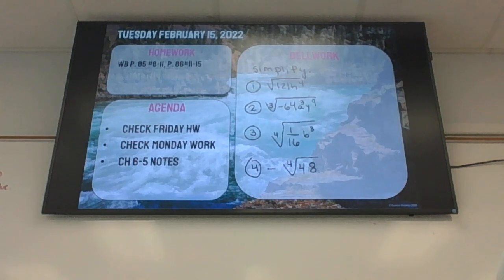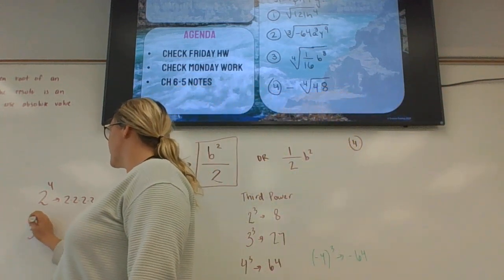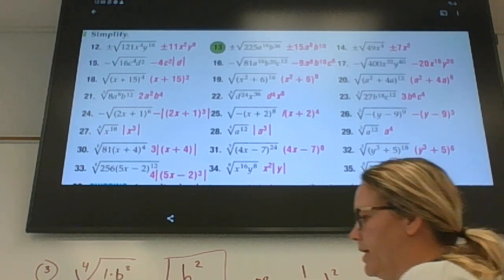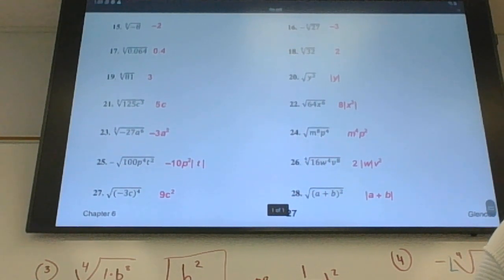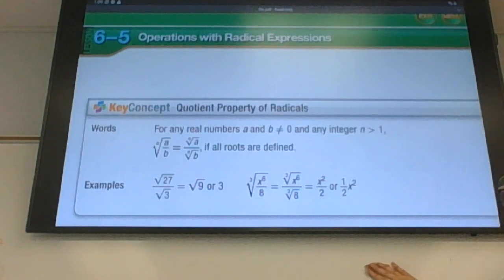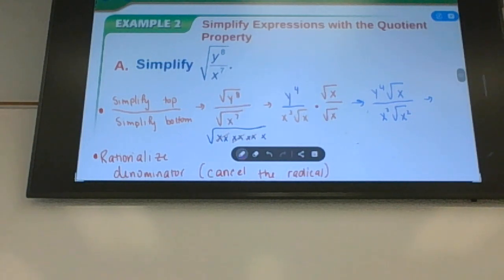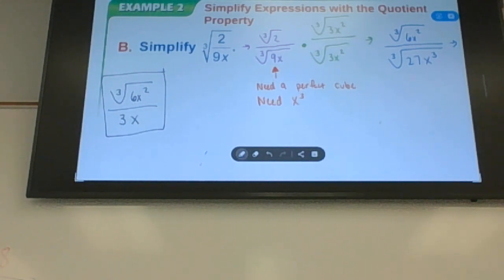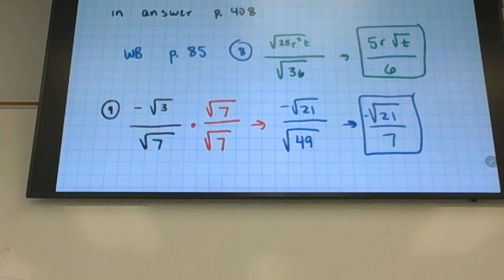Tuesday Rational Denominator